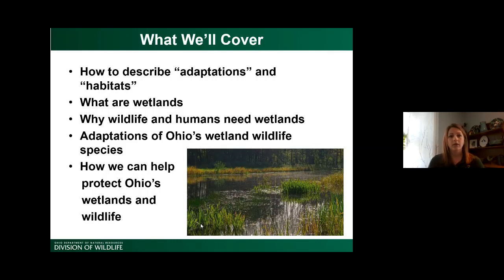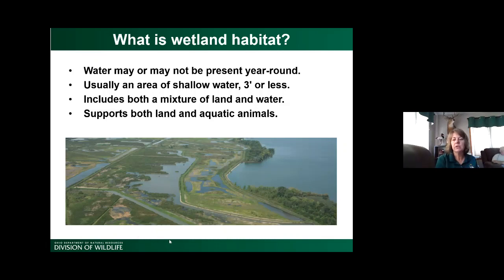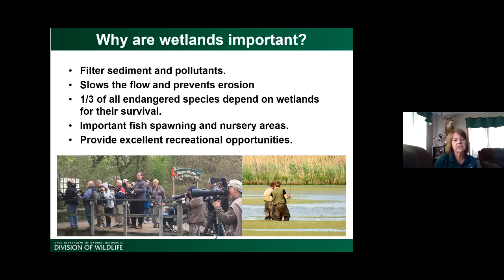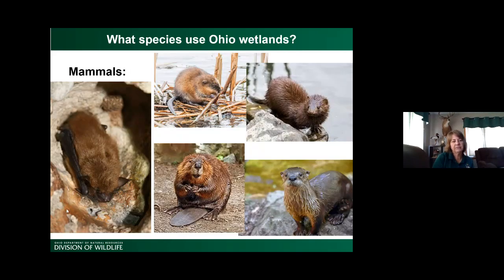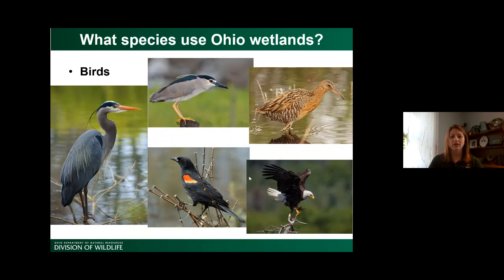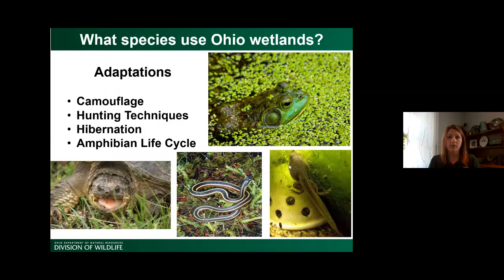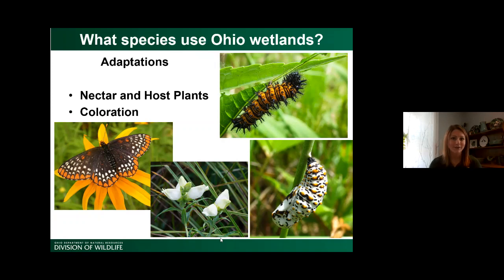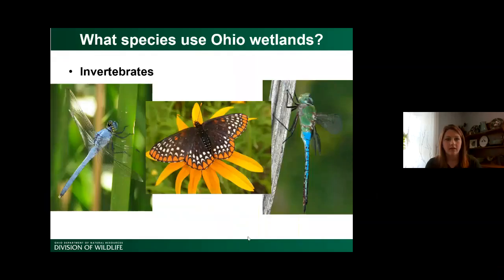Animal Adaptations Part 2: Wetlands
In part 2 of Animal Adaptations we learn what wetland habitats are, what we can do to protect them and much more.